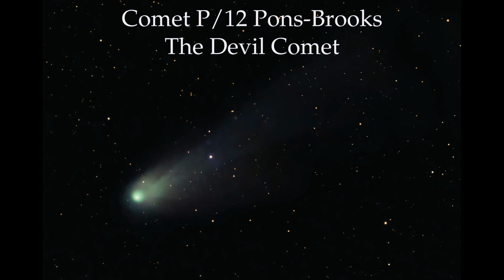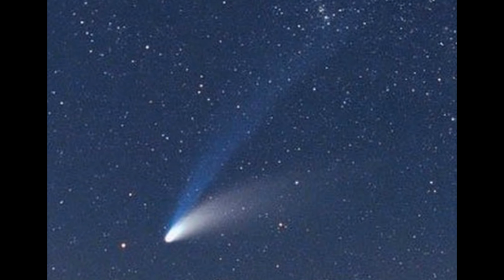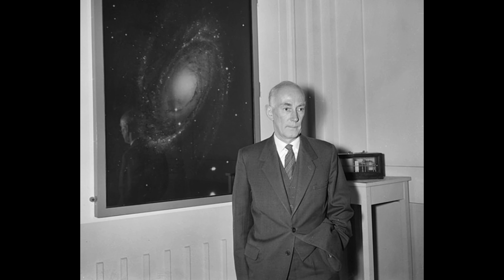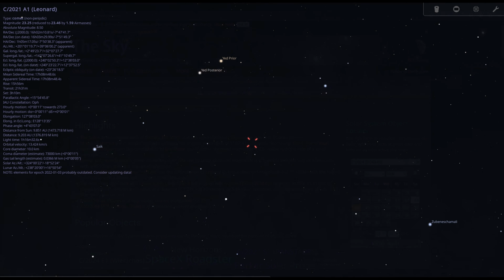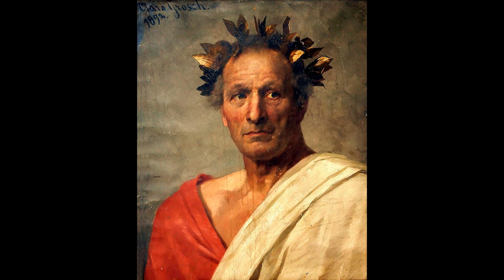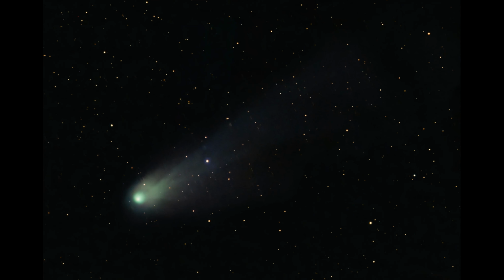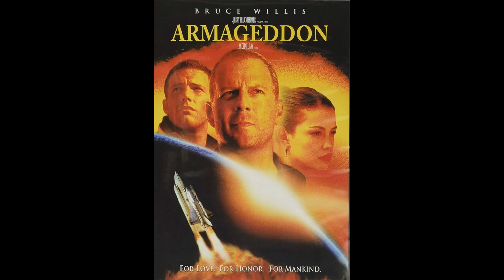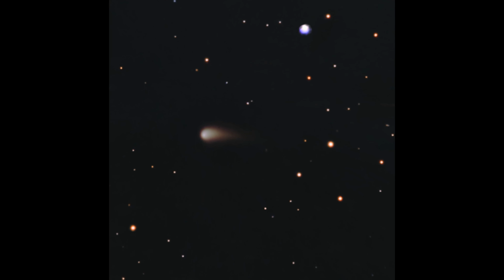All About Comets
In this episode of the AstroGuy Podcast, host Wayne Zuhl takes listeners on a cosmic journey through the captivating world of comets. Often described as "dirty snowballs," comets have intrigued and mystified humans for centuries. This episode explores the nature of comets, their origins, how to observe them, and their rich historical and cultural significance. Whether you’re a seasoned stargazer or a curious beginner, this episode offers something for everyone.

The information provided in this podcast is for educational and entertainment purposes only.

Until next time, keep looking up at the stars!